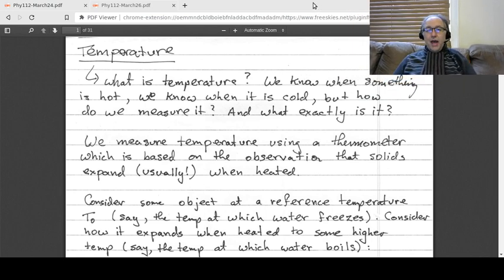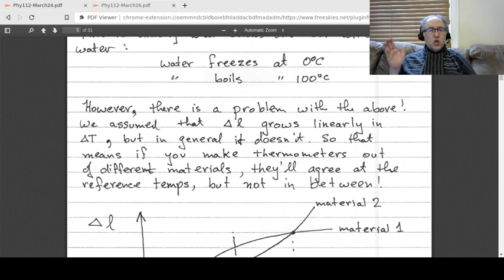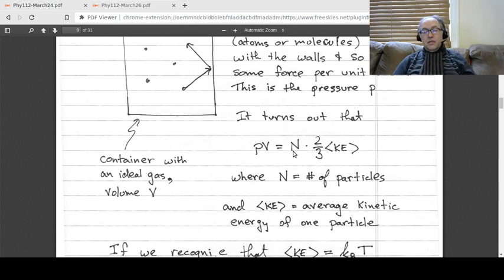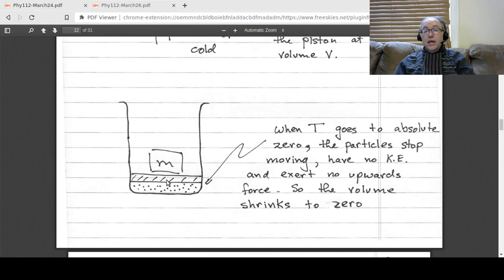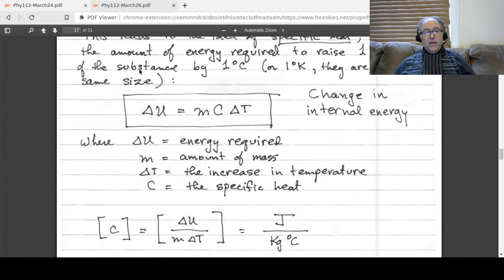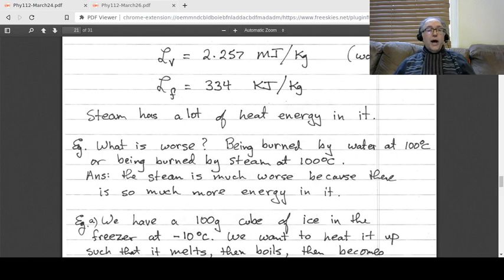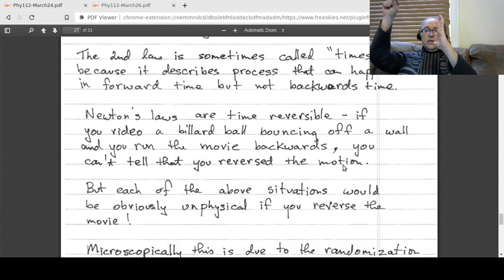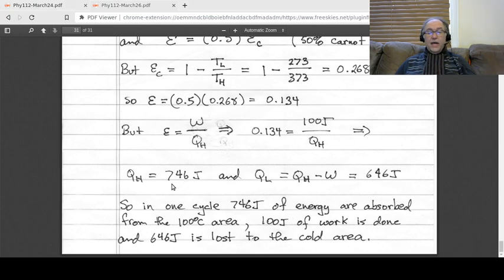Phy 102 - March 25+27+30, 2020 - Phy112 - March 26+31, 2020 - Lecture